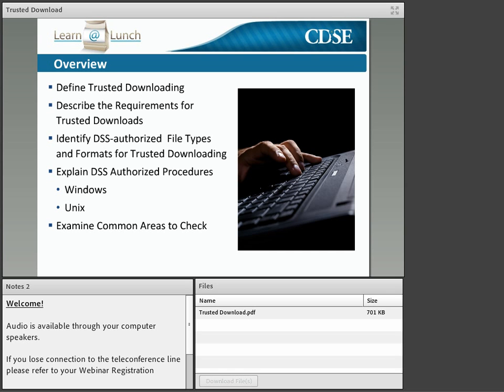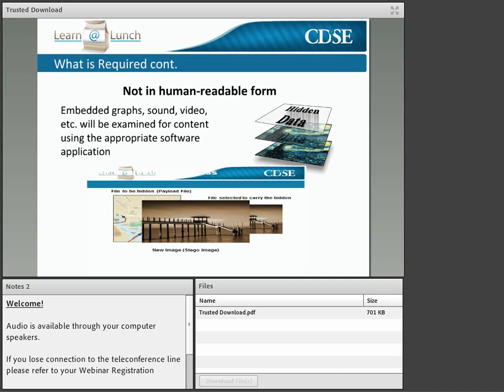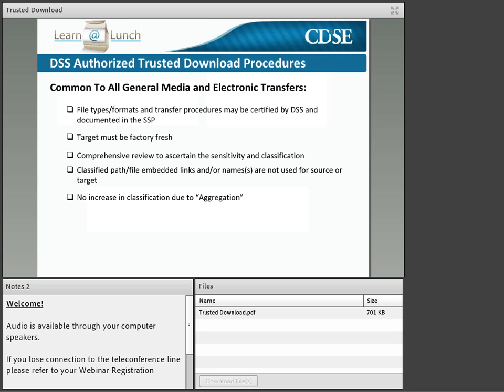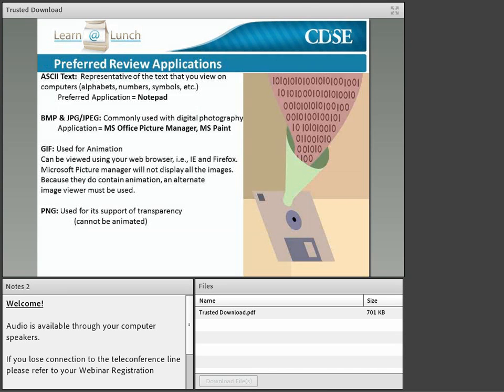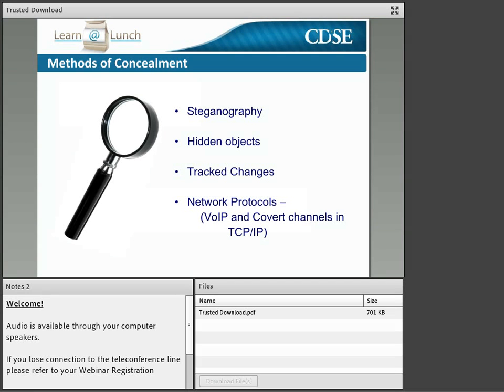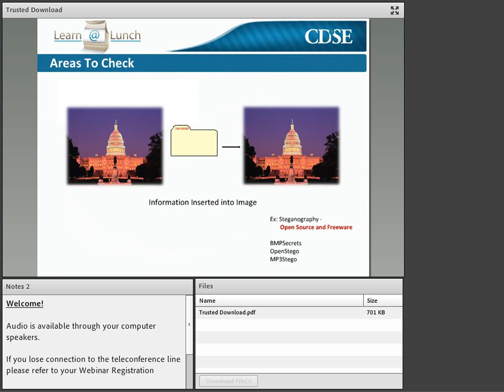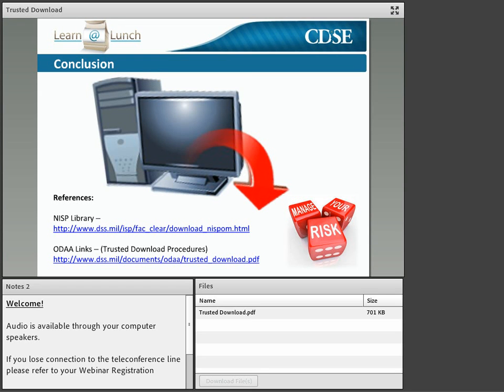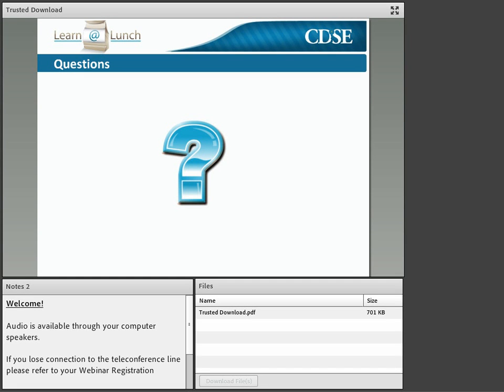Trusted Download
Provides contractors with specific guidelines for trusted download requirements and explains how to maintain an acceptable level of risk during the creation of lower-than-system-level output. These requirements are based on NISPOM requirements for newly accredited and/or reaccredited Information Systems.